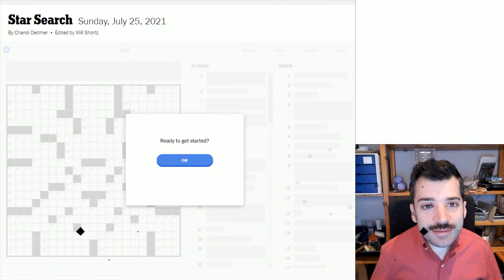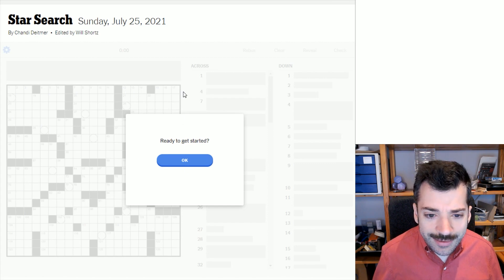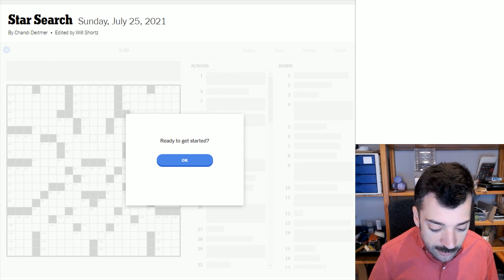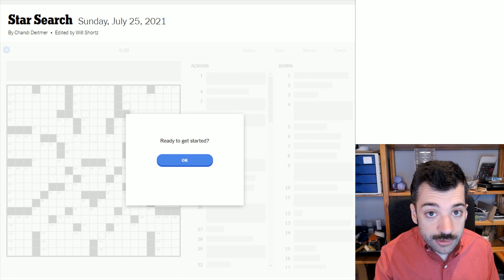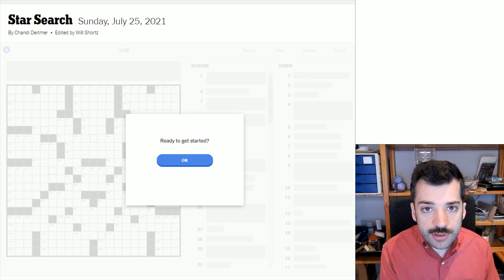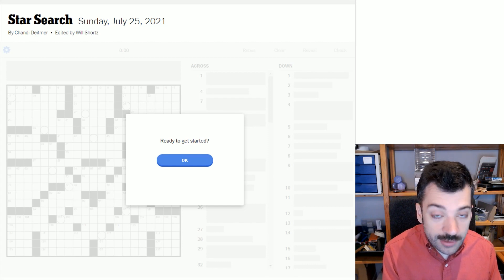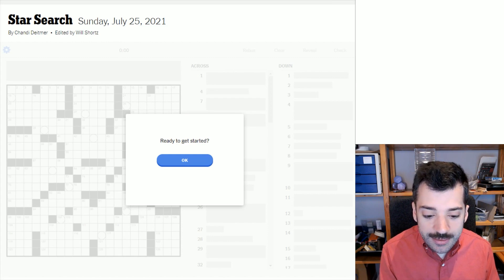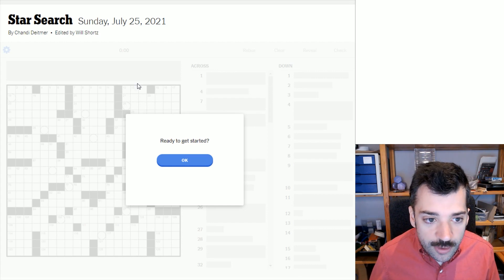This Crossworld Theme is Out Of This World! - 25 July 2021 New York Times Crossword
It's an absolutely stellar theme for this not-too-challenging Sunday puzzle, going several levels deep and constructed beautifully. Give it a go!

0:00 Introduction
0:46 Yesterday's clues
2:30 Today's solve
1:01:30 Puzzle recap
1:04:46 Epilogue

This is the New York Times crossword puzzle for Sunday, 25 July 2021: